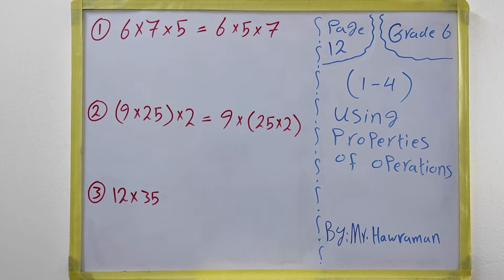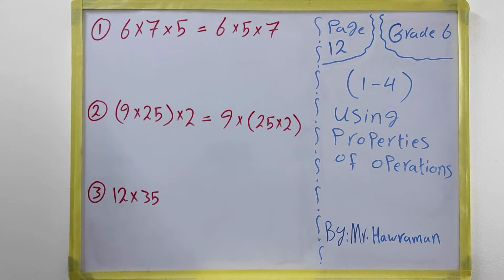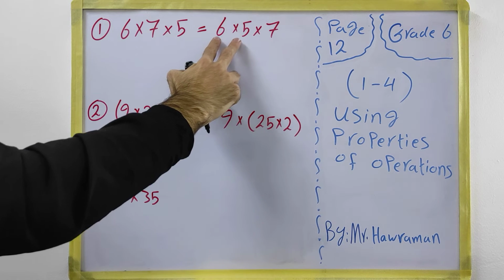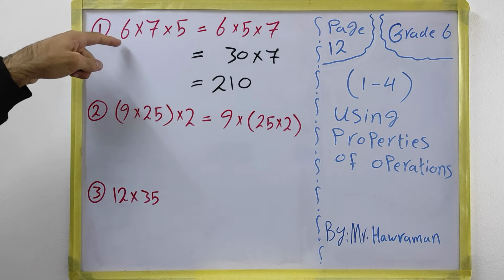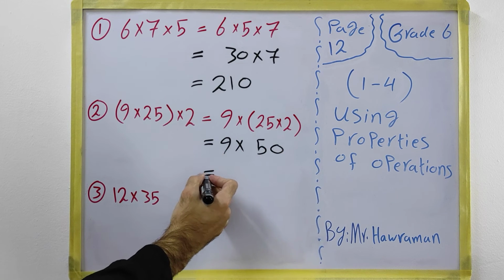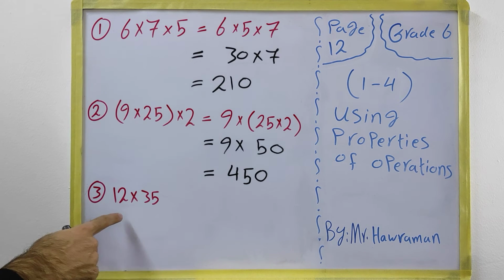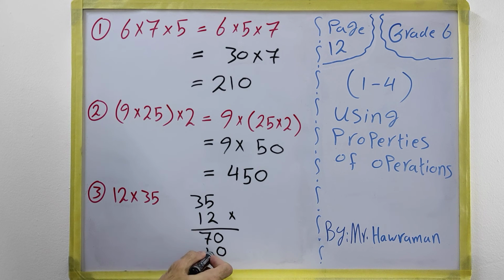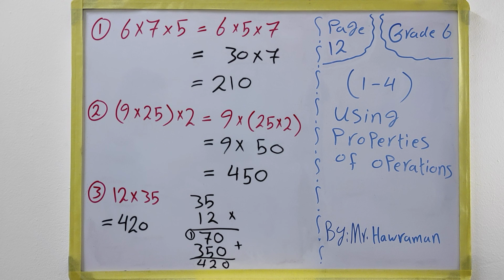Mathematics grade 6 (1-4) Using properties of operations. HAWRAMAN NAWZAD